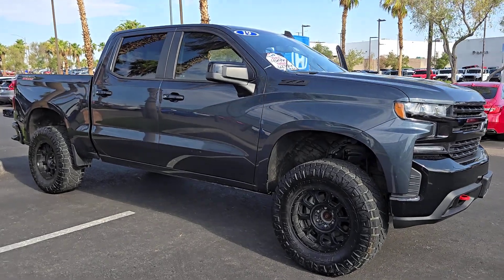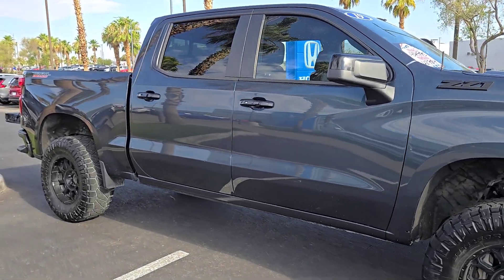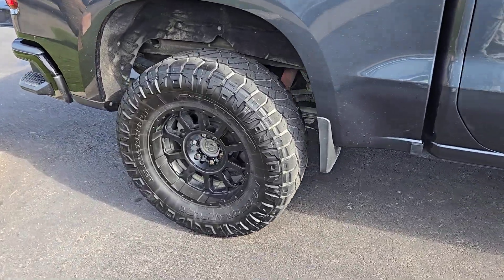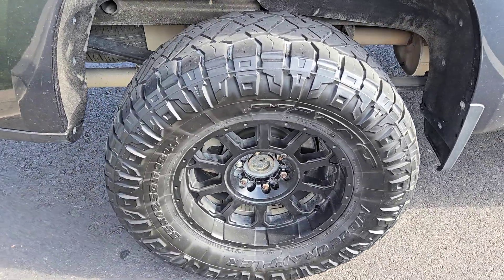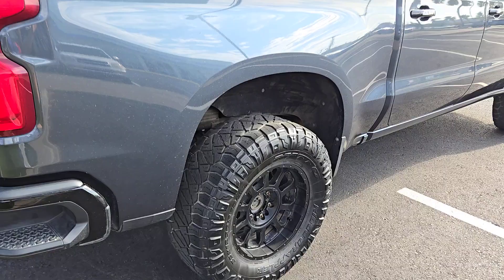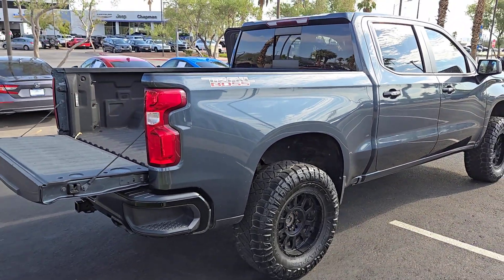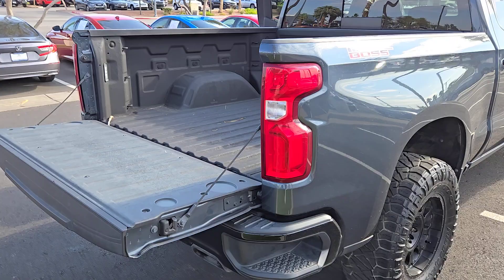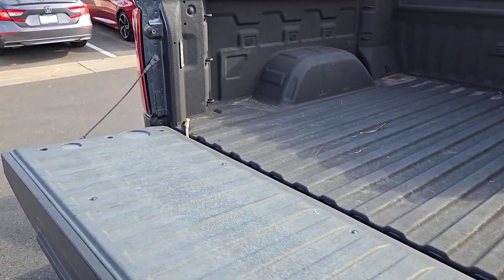2019 CHEVROLET SILVERADO_1500 4WD CREW CAB 147 LT TRAIL BOSS Henderson, Las Vegas, Laughlin, St...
Pre-Owned 2019 CHEVROLET SILVERADO_1500 4WD CREW CAB 147 LT TRAIL BOSS available at Findlay Honda Henderson located in 933 Auto Show Dr, Henderson, Nevada, 89014. Servicing the Henderson, Las Vegas, Laughlin, St George, Flagstaff area.

You're gonna love the  2019  CHEVROLET SILVERADO_1500.  Its smooth, agile ride keeps you comfortable while its rugged strength gets the job done. These are just some of the great options this vehicle comes with: Tire Pressure Monitoring System, Steering Wheel Audio Controls, Stability Control, Tow Hitch, Floor Mats. Work smart in the comfortable, connected Silverado 15 Hundred. Drive it today.